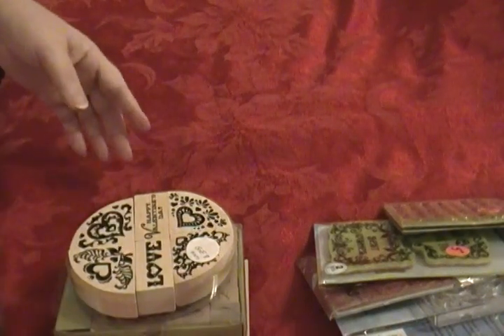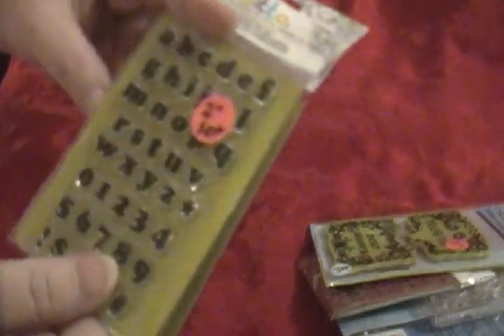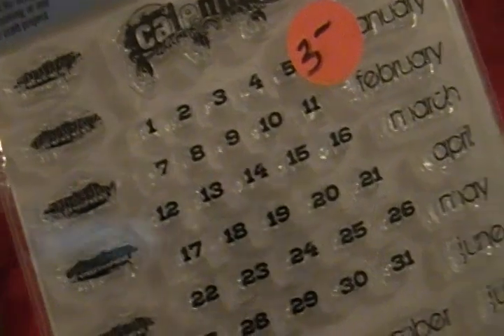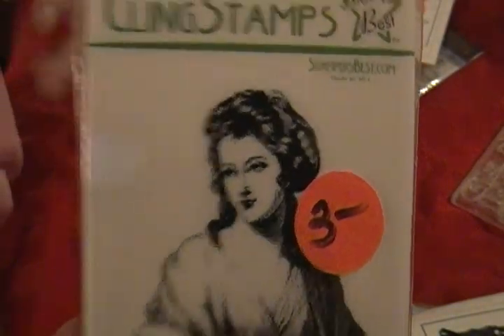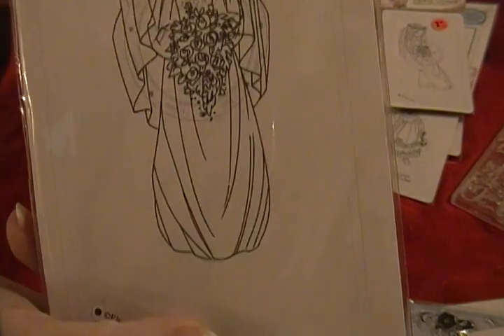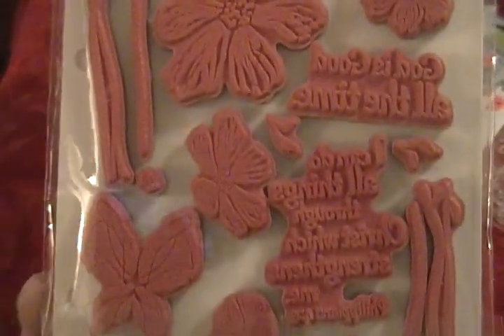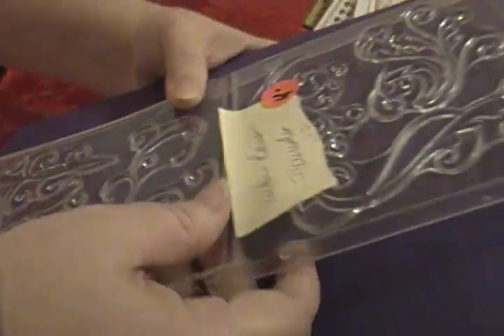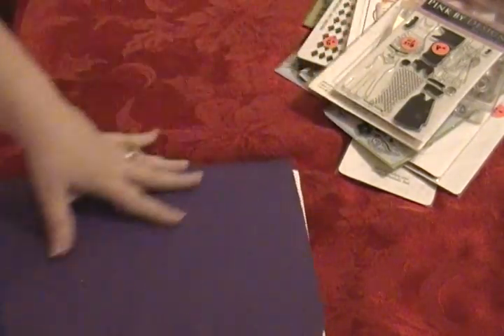DESTASH - Stamps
All ***SOLD PENDING*** EXCEPT for the following:

Valentine Wood Stamps - $3.00
Wooden Alpha Stamps - $3.00